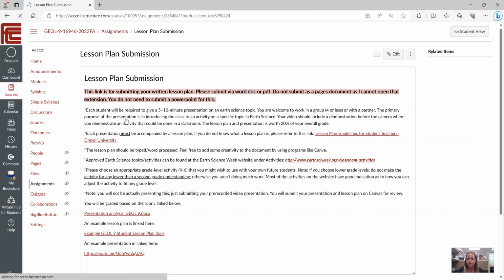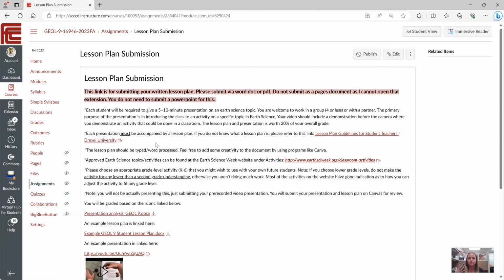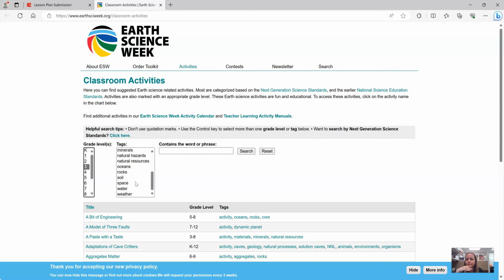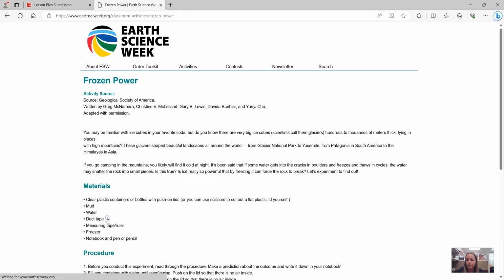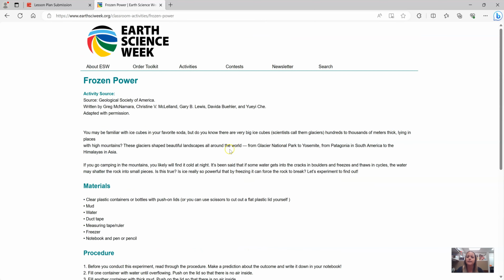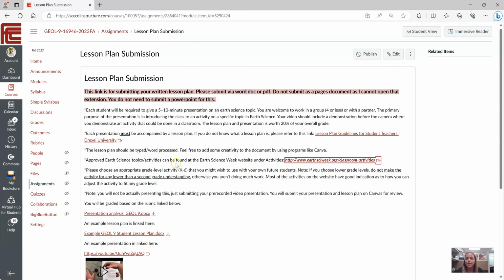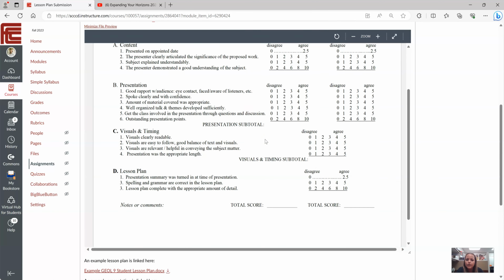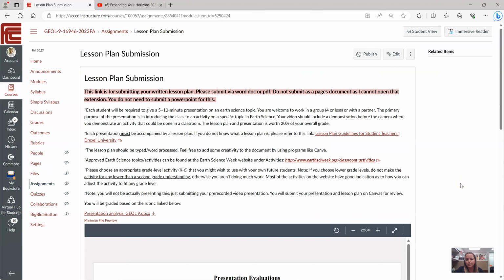Lesson Plan Description Video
This video is to walk you through your GEOL-9 Lesson Plan submission.